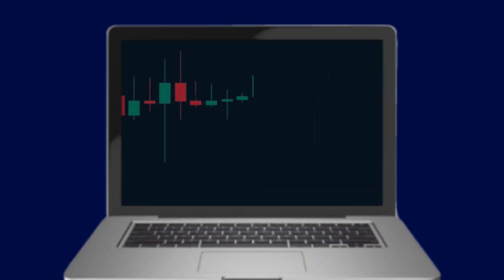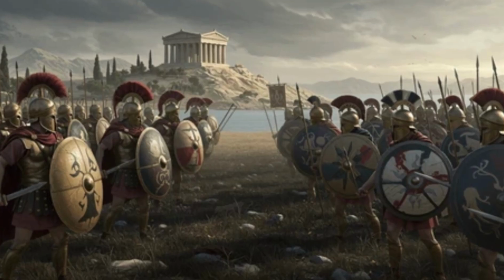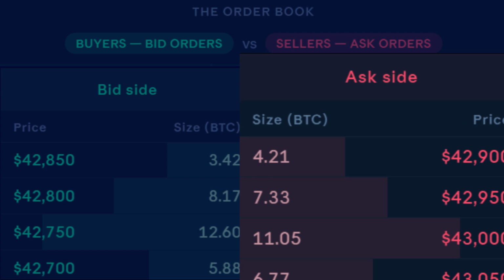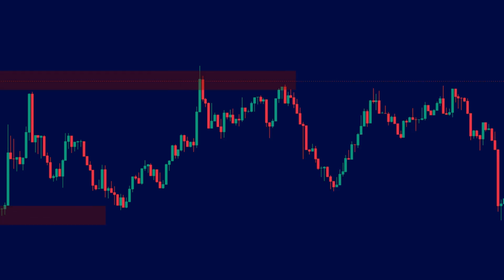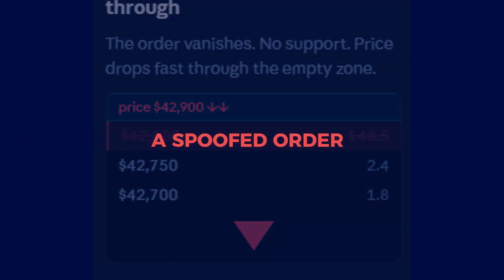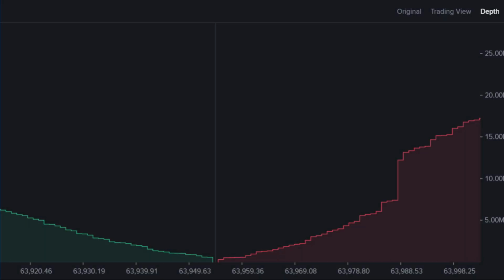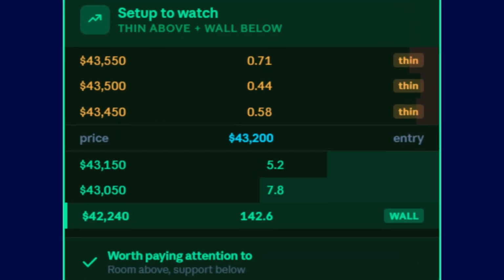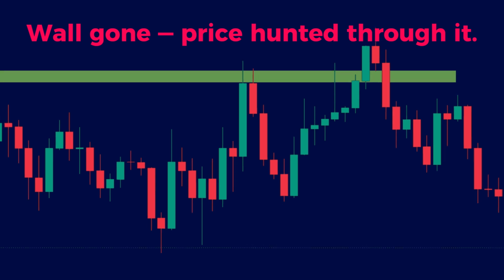How to Read Order Books & Market Depth in 5 Minutes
Most beginners watch candles. Smart traders watch order books and market depth.

In this video, you'll learn how to read the bid side, ask side, spread, liquidity walls, thin liquidity zones, and depth charts — all in under 5 minutes.

By the end, you'll understand why price often moves before candles react and how to spot hidden market pressure before a breakout or breakdown happens.

    What an order book is
    How bids and asks move price
    What a bid wall and ask wall look like
    How market depth reveals support and resistance
    Why thin liquidity causes fast price moves

Get the key points from this video as a one-page reference guide.

NEXT VIDEO
Liquidity Hunts Explained: Why Price Blows Through Support and Resistance